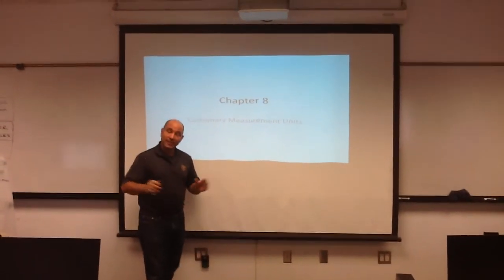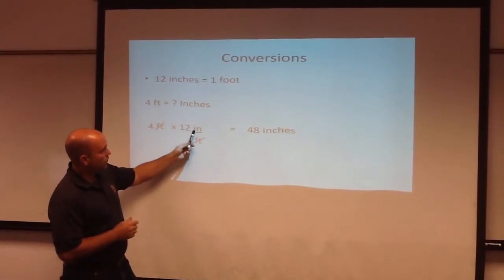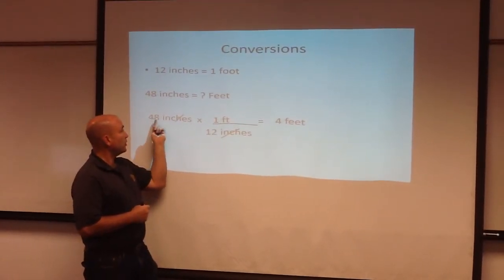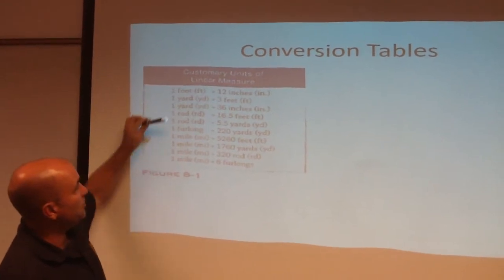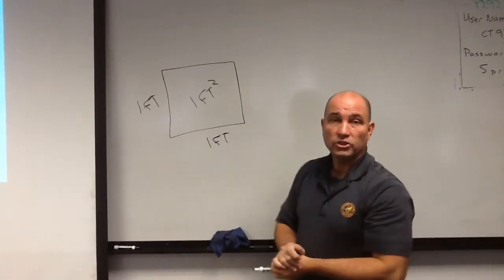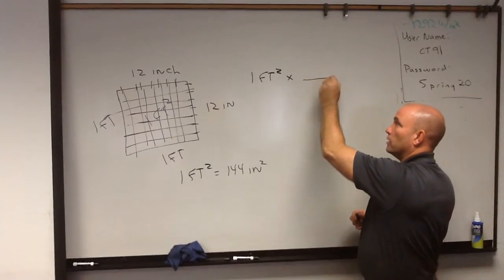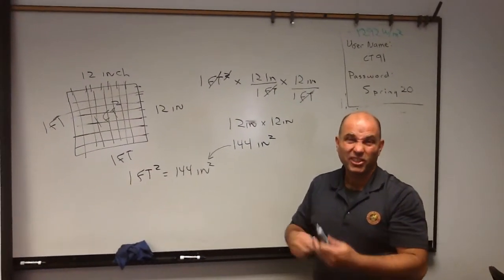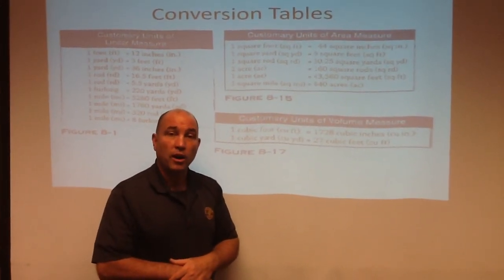Customary Measurement Units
Brief rundown and summary of units of measurements